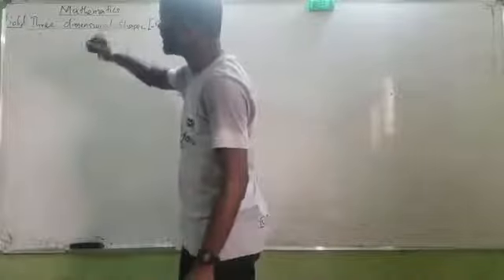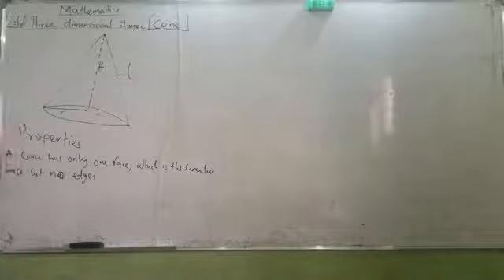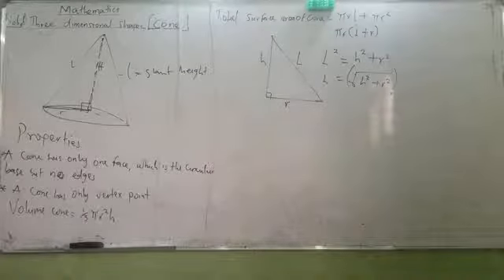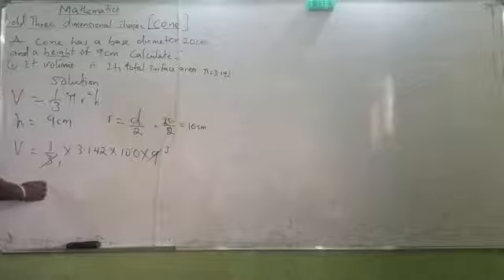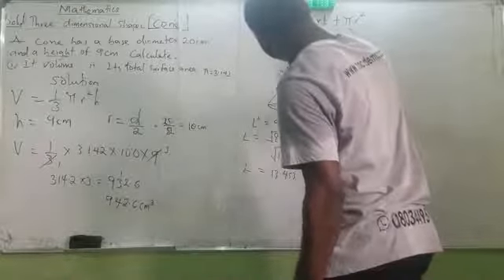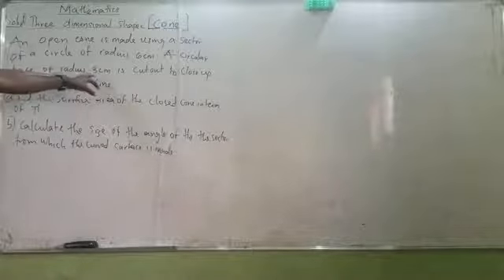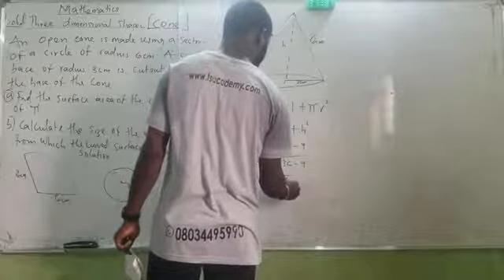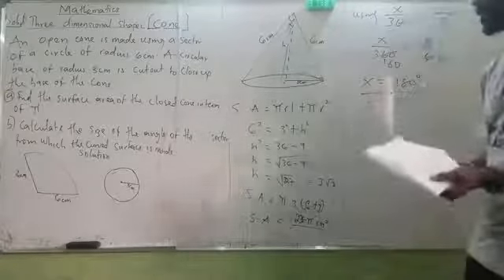Properties of Cone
From this video you will understand properties of cone and technical questions on cone